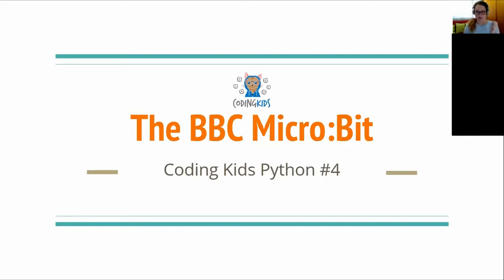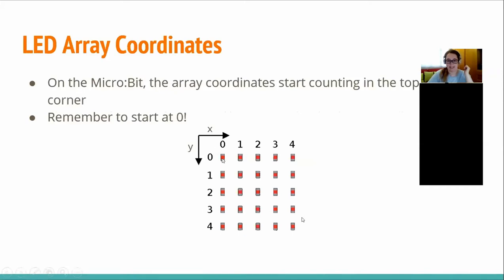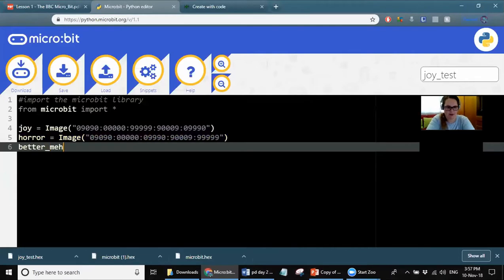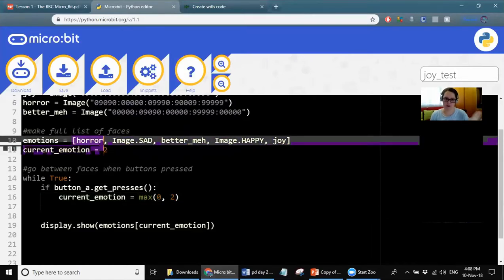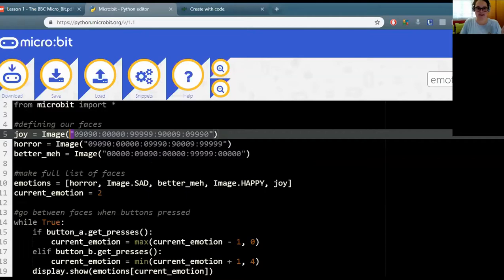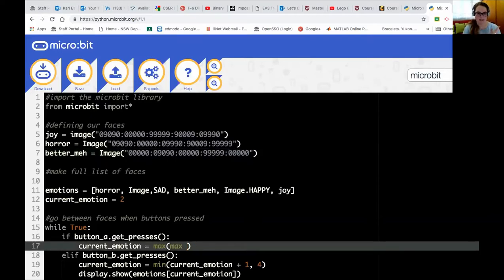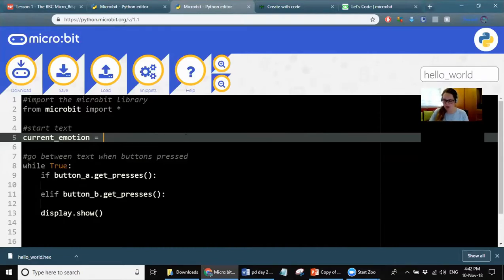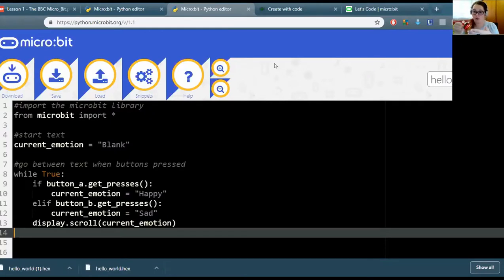Online Teacher PD Workshop 2 of 4: Introduction to Micro:bit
Building digital solutions - for high school teachers

Workshop 1: Introduction to Python
Workshop 2: Introduction to Micro:bit
Workshop 3: Micro:bit projects (beginner level)
Workshop 4: Micro:bit projects (intermediate level)